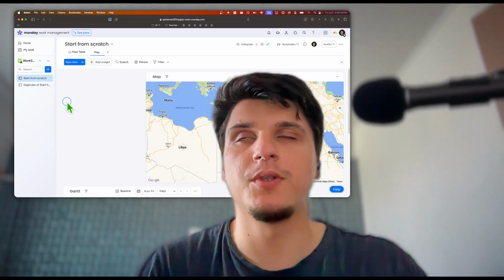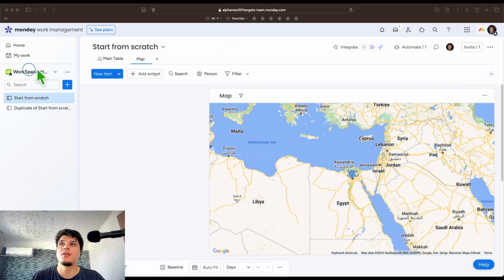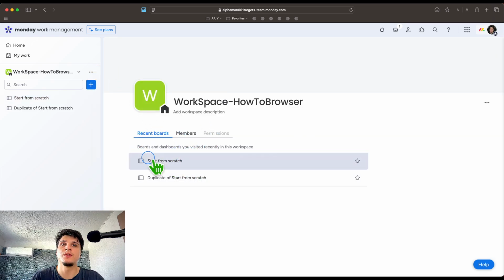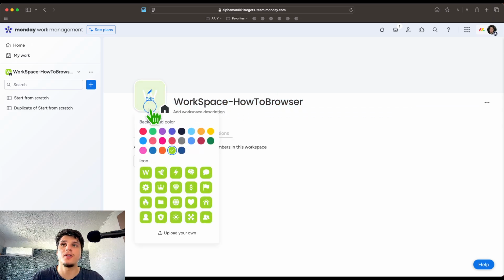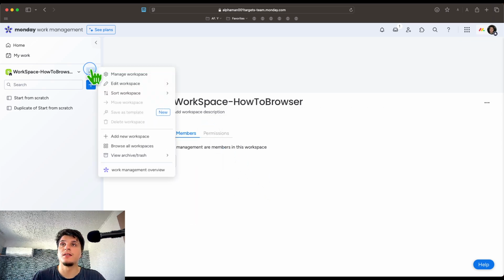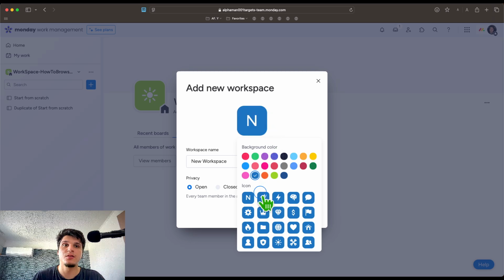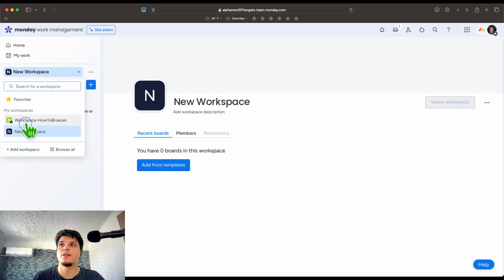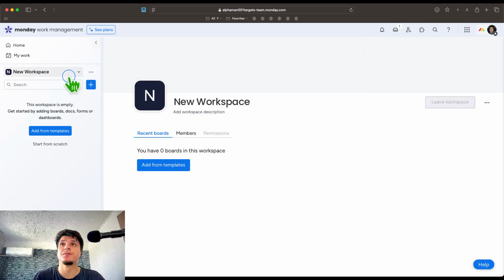MondayCom Tutorial How To Change Workspace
Monday.Com Tutorial How To Change Workspace